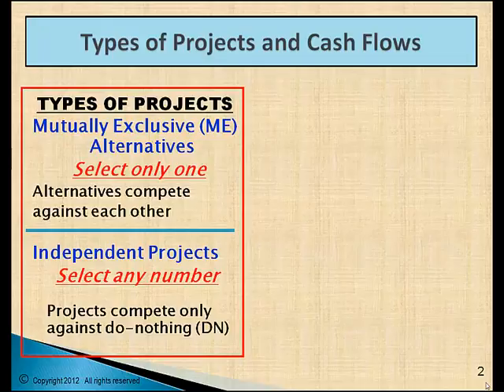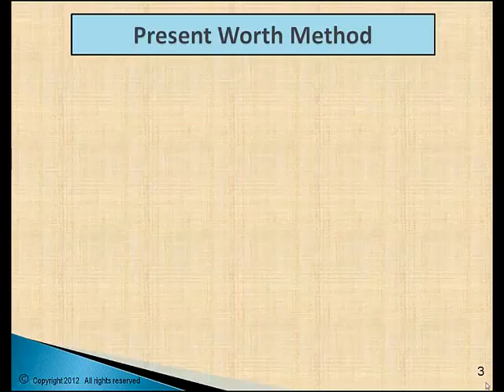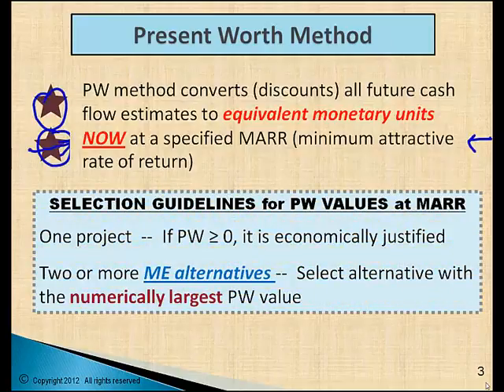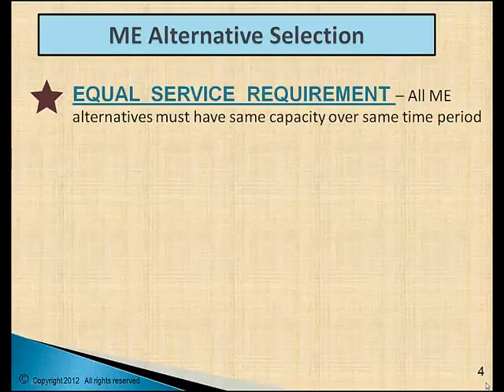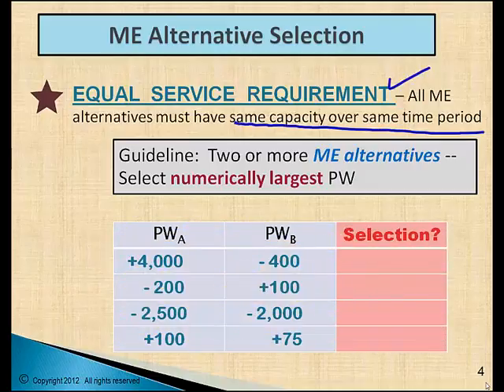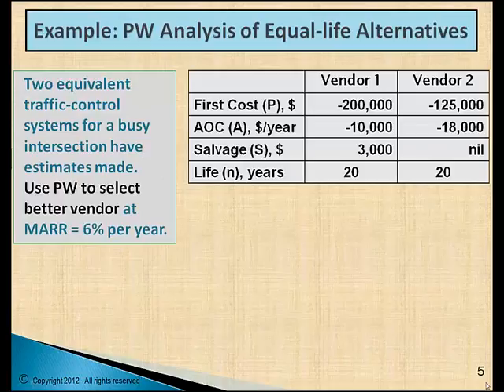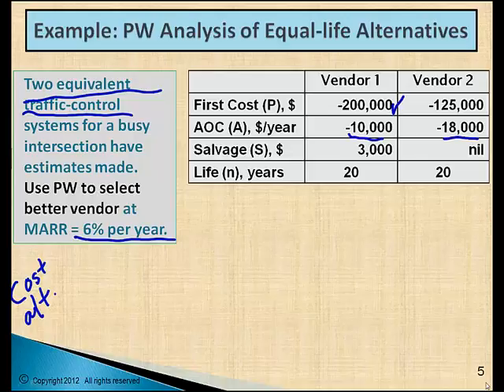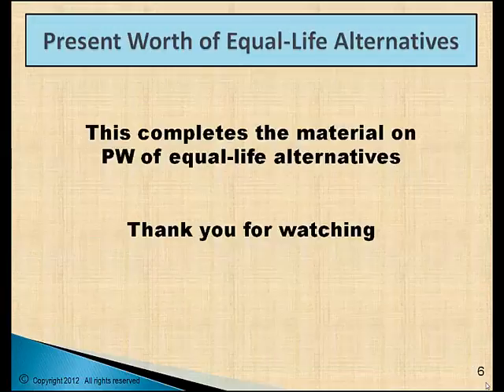Created by Camtasia Studio 8 6